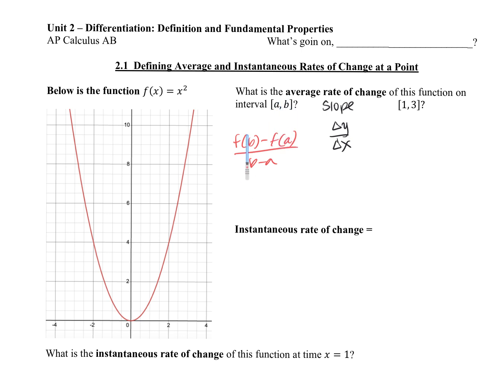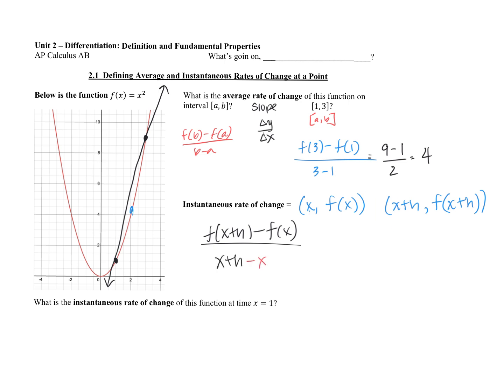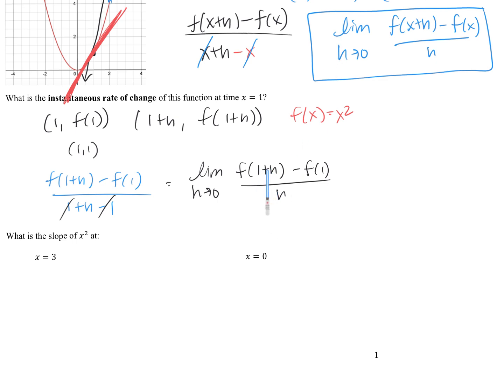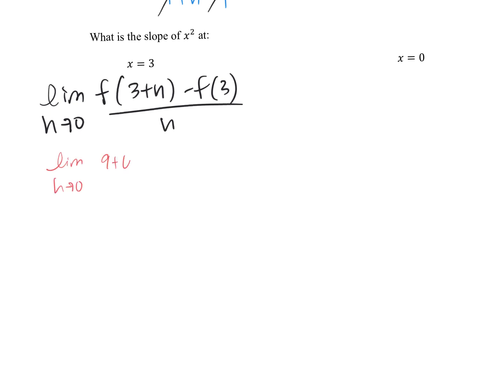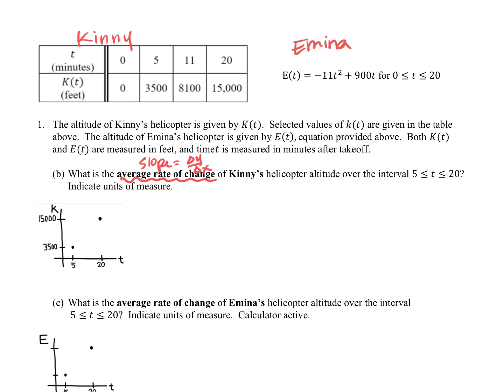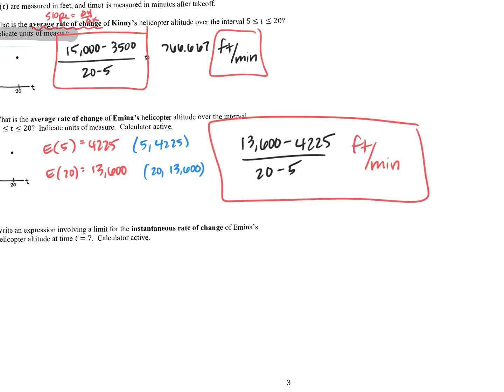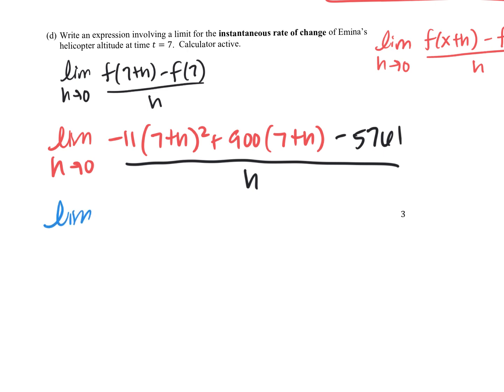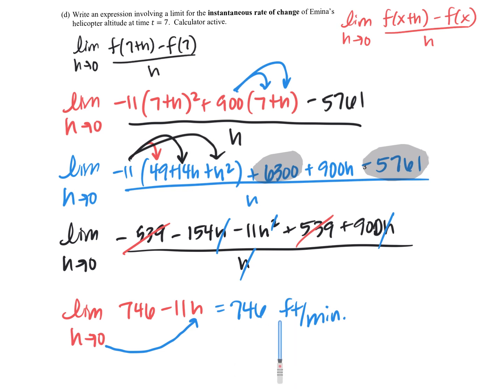Ap unit 2 NOTES